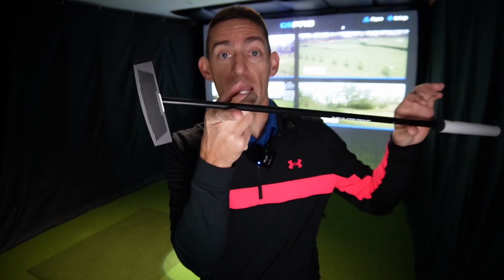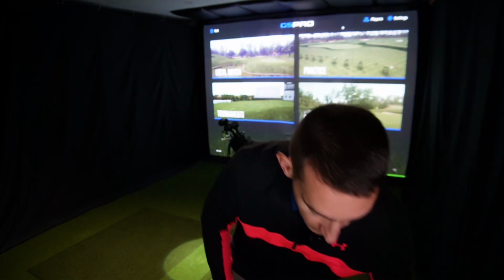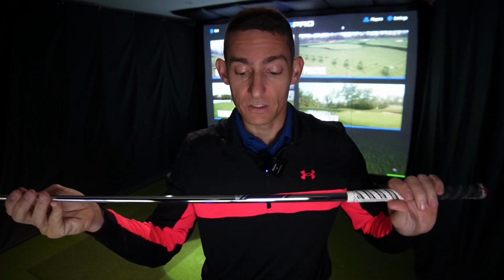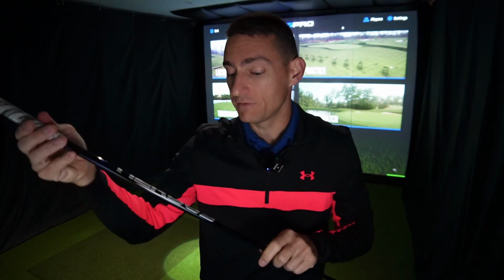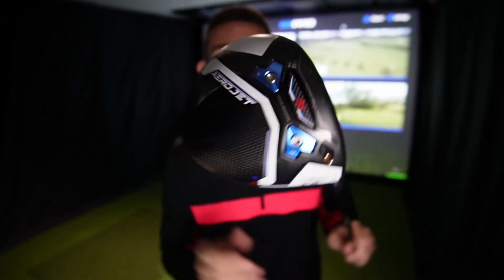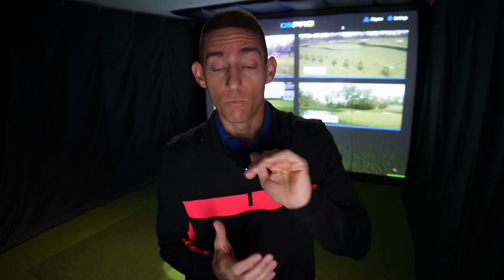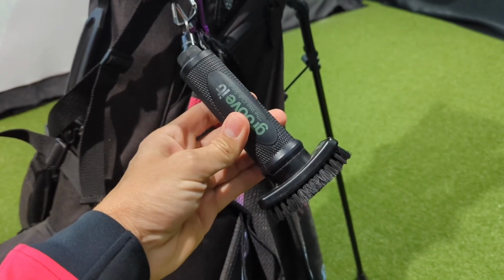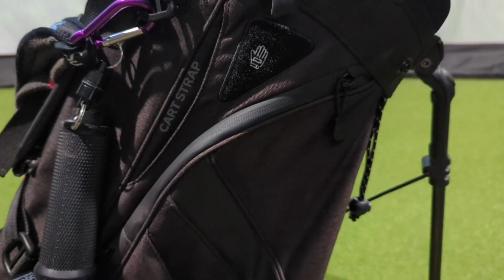What’s in my bag for 2024!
In this video I go through my new clubs and talk about why I have chosen them and the role that they all play.

Get the Garmin s70 watch here: Baysidegolf.com.au